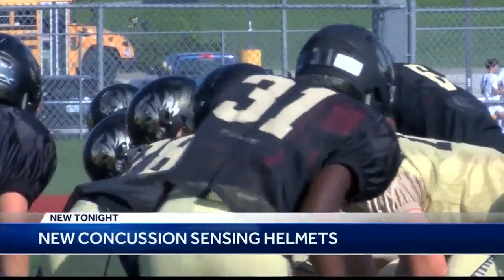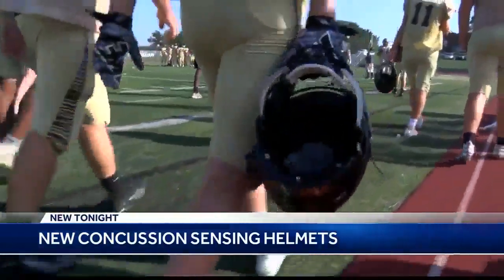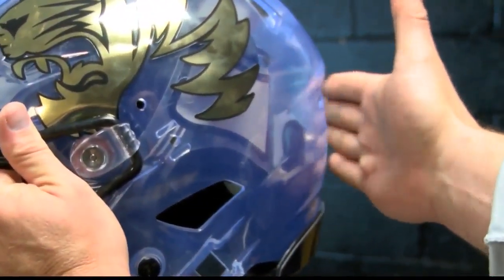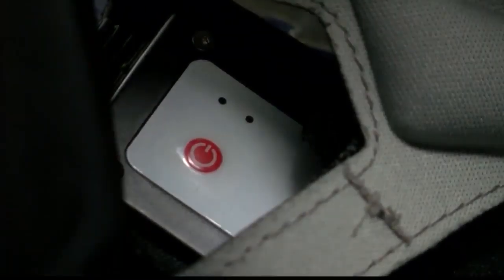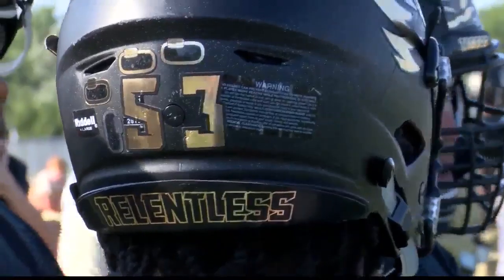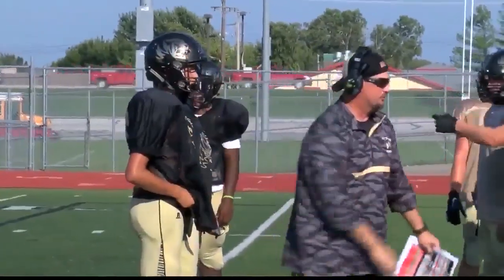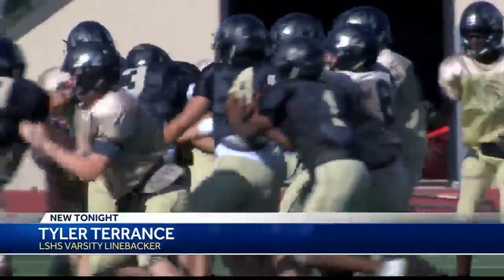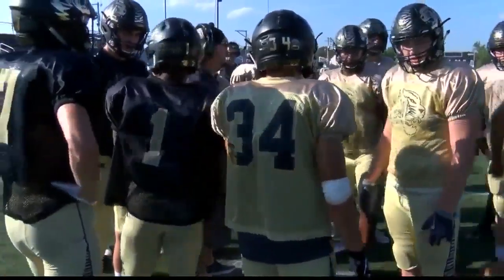Lee's Summit High using helmets with concussion sensors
The Lee's Summit School District is going high tech to make football safer with concussion-sensing helmets.